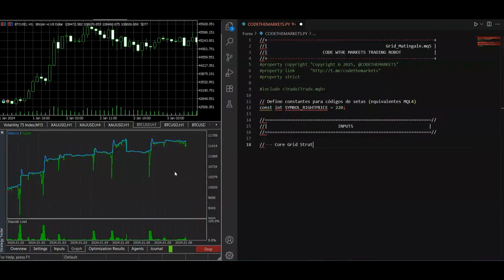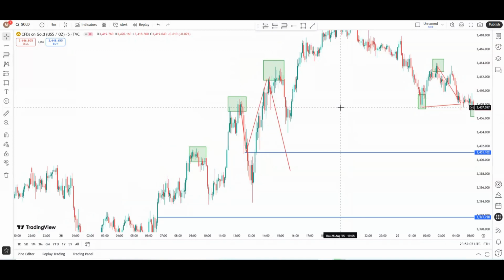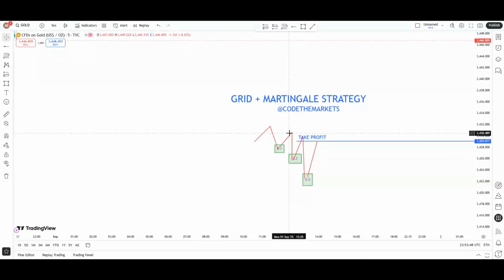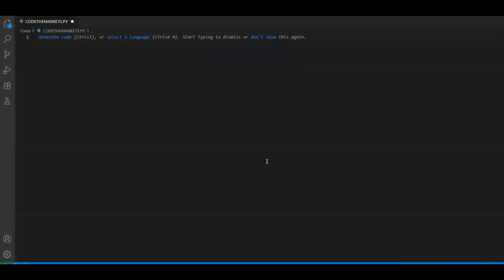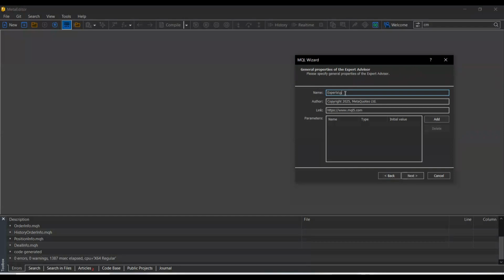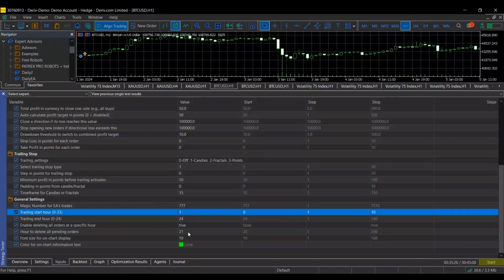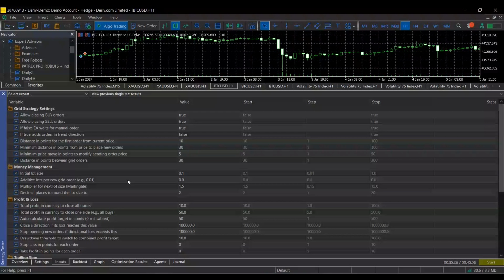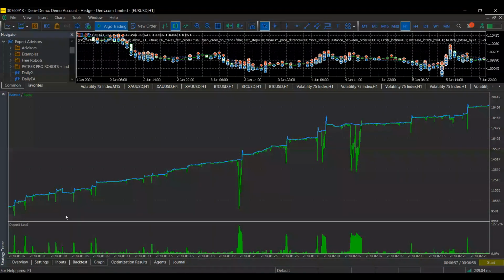Price Action Trading Robot || Let Build 95% Grid Martingale Profit Trading Robot Together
Price Action Grid Martingale Trading Robot

Master Price Action Trading with this step-by-step guide! In this video, we break down how to read candlestick patterns, identify support & resistance, and trade without relying on indicators.

In this channel You’ll learn:
✅ How to back test Price Action Trading Root
✅ Simple price action strategies for beginners
✅ Tips to improve your forex trading Robot

Whether you’re new or experienced, this tutorial will help you build confidence in trading using pure market price movements.